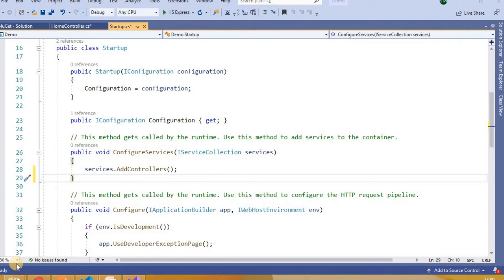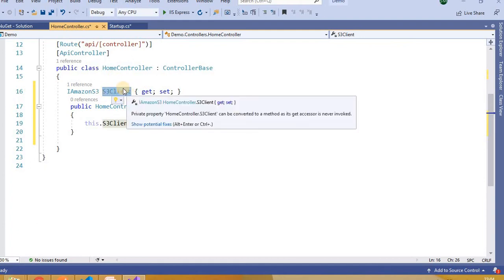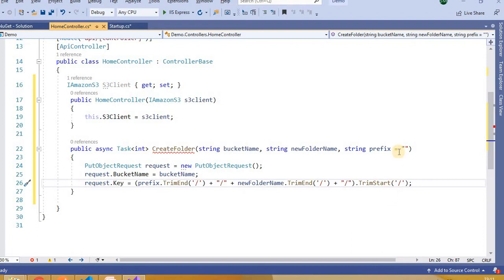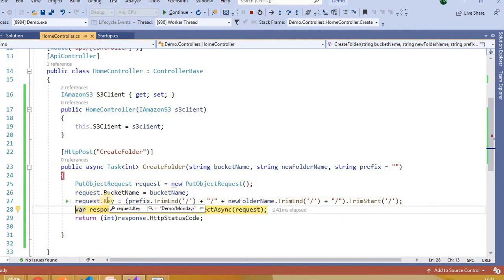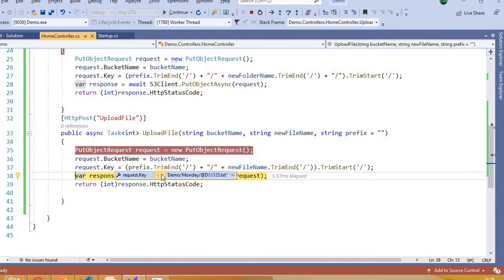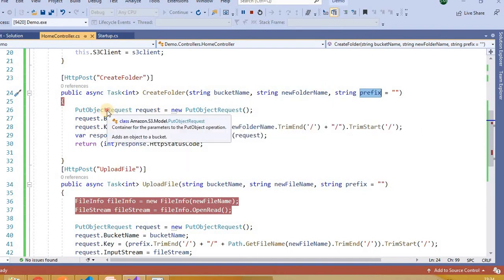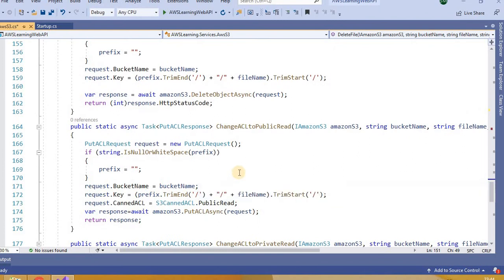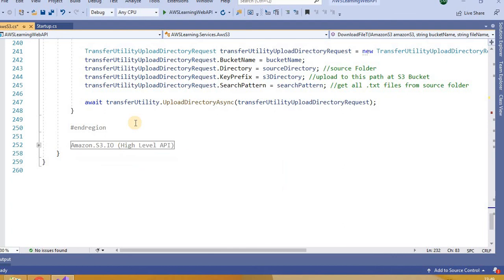#5 | AWS for Developers | AWS S3 | AWS + .Net Core | Sukhraj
This Video Tutorial is for AWS Developers. This is the 5th video of series, in which AWS S3 is covered.  (Simple Storage Service)